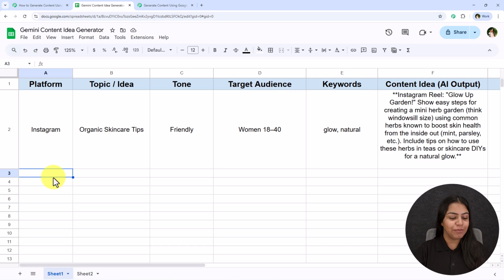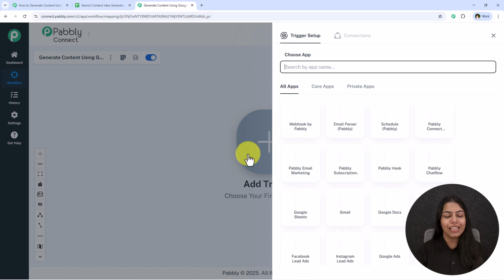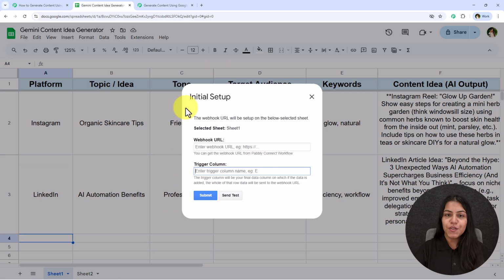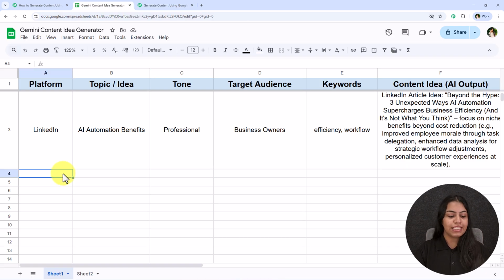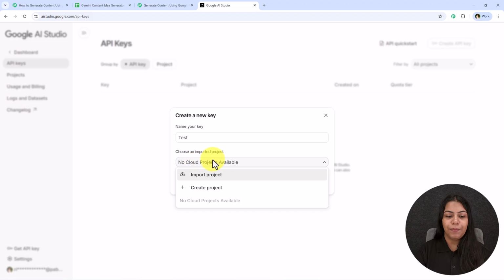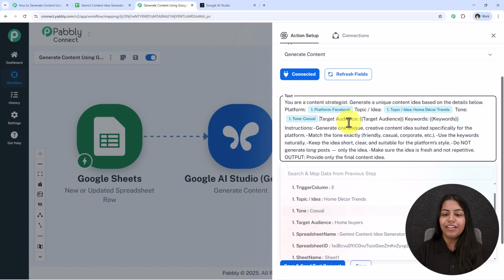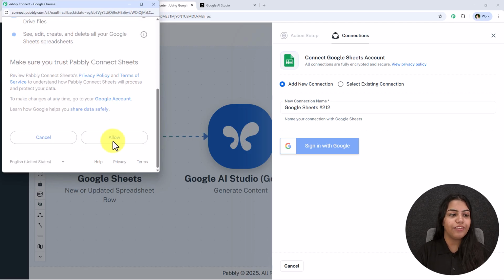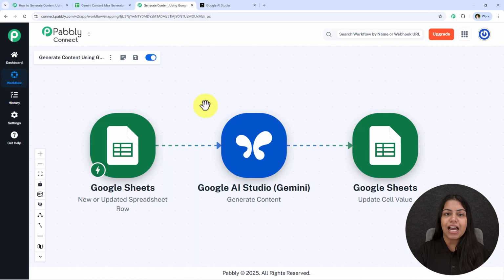How to Generate Content Using Google Gemini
In this video, you'll learn how to effortlessly generate content using Google Gemini. We’ll explore how to use Google Gemini's advanced AI capabilities to create high-quality text for various platforms. Pabbly Connect simplifies this process by allowing you to automate content generation workflows, ensuring that your content is produced efficiently and on schedule. By leveraging these tools, you can significantly reduce manual effort and enhance your overall productivity when creating content.

Use Case:-

Whenever you enter details in Google Sheets — Platform, Topic/Idea, Tone, Target Audience, Keywords, and Content Type — Google Gemini automatically generates a Content Idea in the next column.
This helps you create platform-specific, high-quality content ideas instantly, saving hours of brainstorming and manual writing.

Benefits of Pabbly Connect:

1. Automation: Save time, money, and resources by automating tasks.

2. Integration: Connect various web services to create efficient workflows.

3. Security: Enjoy industry-standard security for your data.

4. Scalability: Easily add new applications and services to your workflow.

5. Cost-effective: Choose from plans suitable for different business sizes, with no charges for internal tasks.